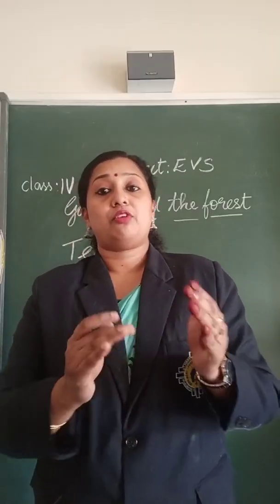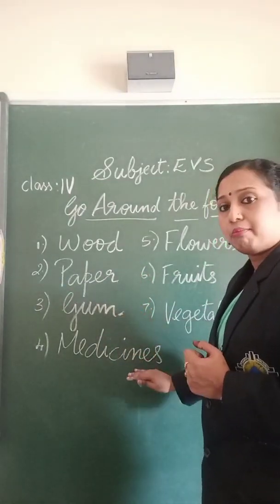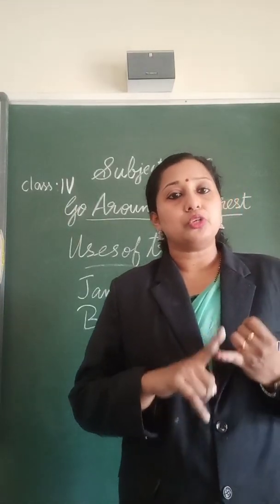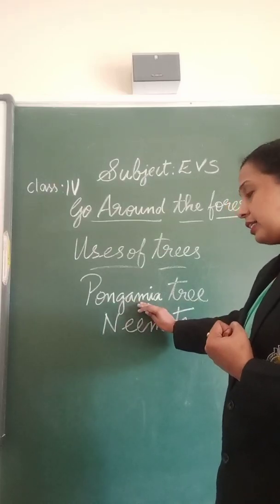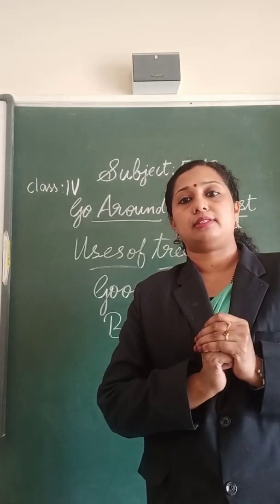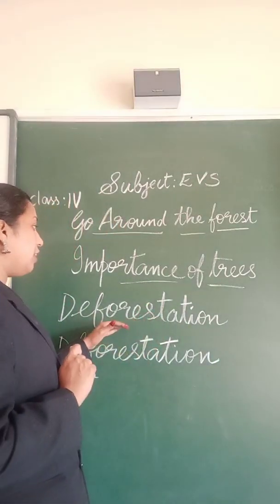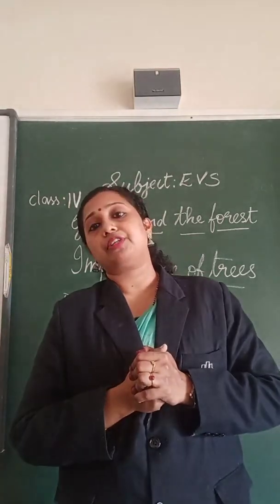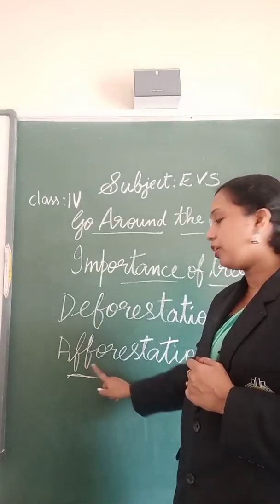Go around the forest (4th)